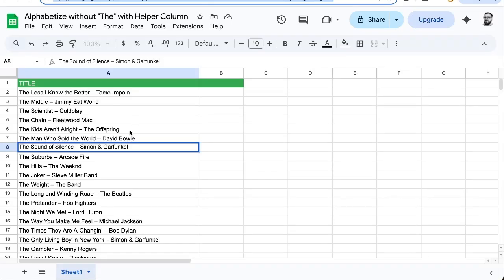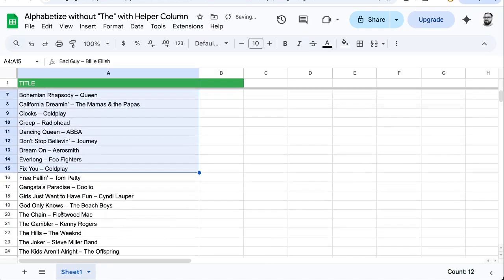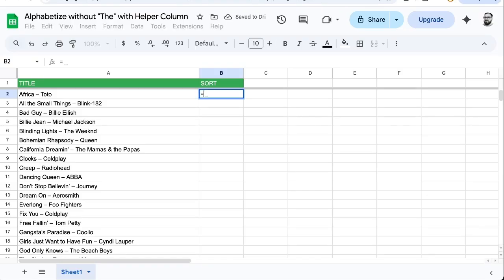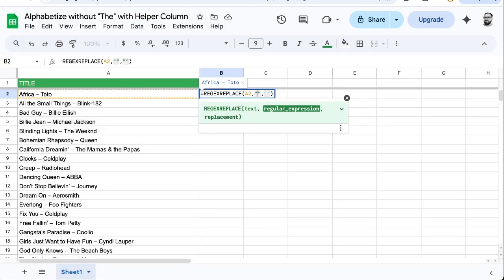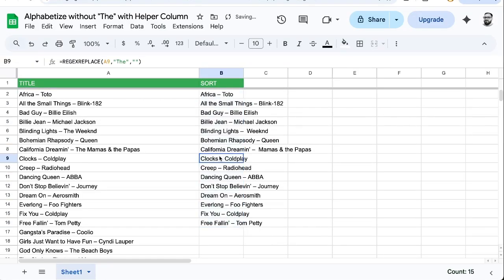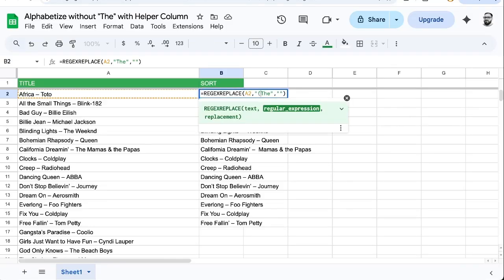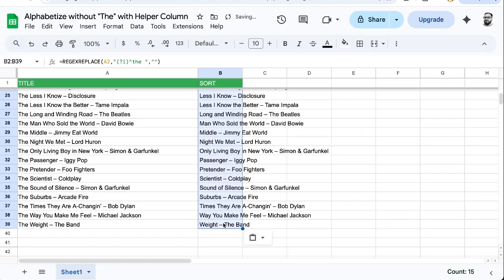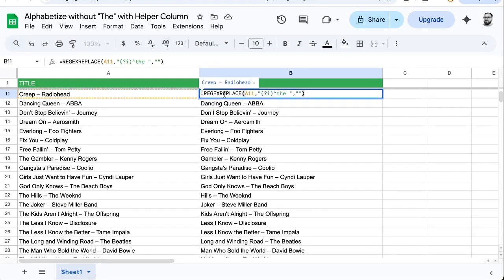Alphabetize without The in Google Sheets with Helper Column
How to Alphabetize Song Titles in Google Sheets Without 'The' at the beginning.
In this video, we demonstrate how to alphabetize a column of song titles in Google Sheets while ignoring the word 'The' at the beginning of titles. By using a helper column and a custom formula that involves regular expressions (RegEx), we show how to remove 'The' only when it appears at the start of a title. This tutorial simplifies the sorting process and ensures accurate alphabetical order for your data. Learn step-by-step instructions and tips on optimizing your Google Sheets workflow.

00:00 Introduction to Alphabetizing Titles
00:32 Using a Helper Column
00:40 Creating the Regex Formula
01:04 Fine-Tuning the Regex
01:57 Applying the Helper Column
02:30 Conclusion and Next Steps